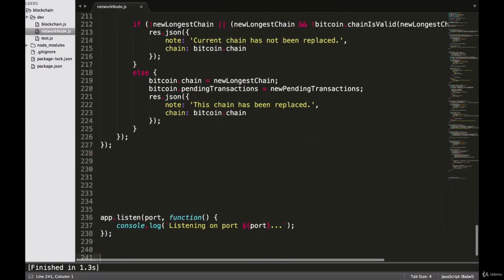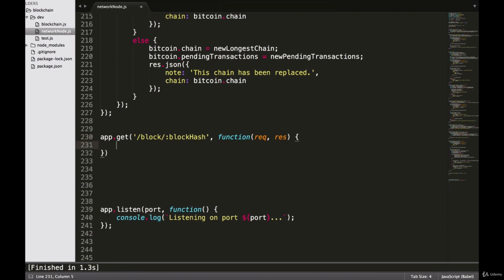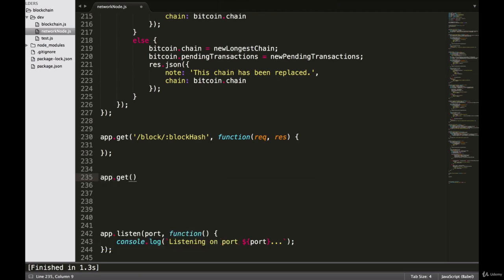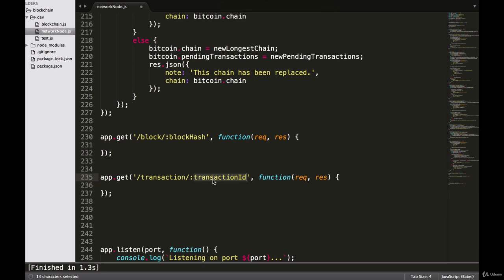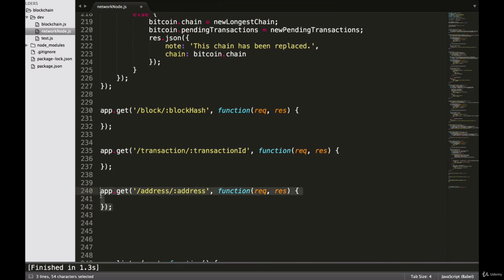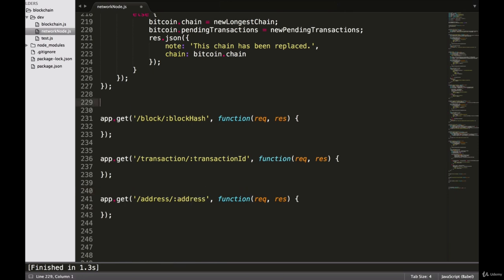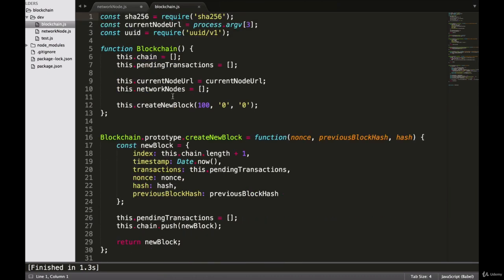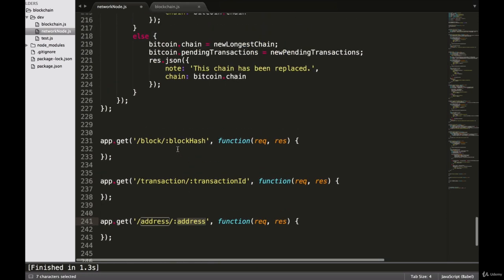58 Block Explorer Endpoints Outline